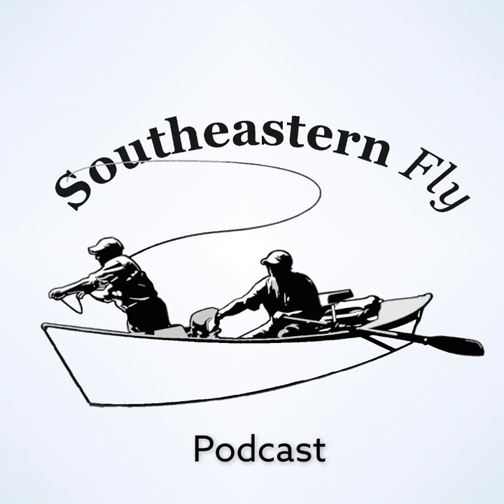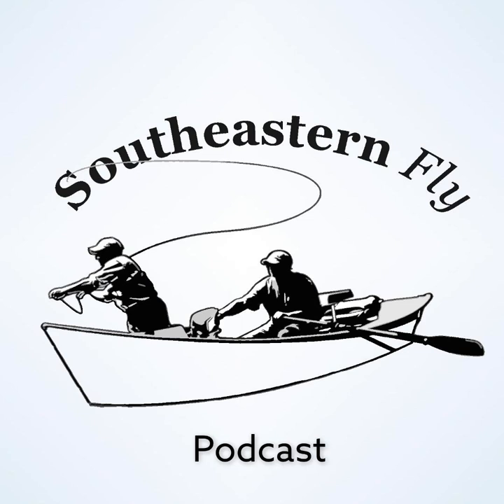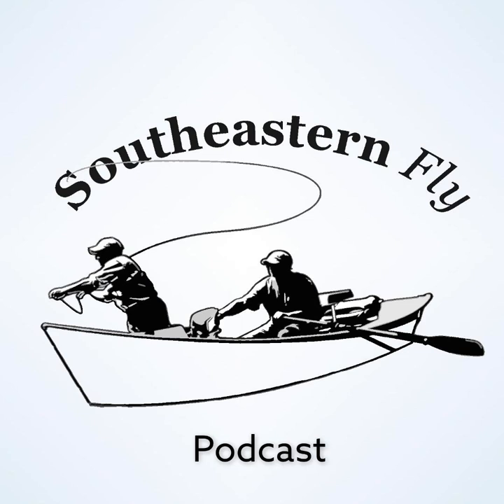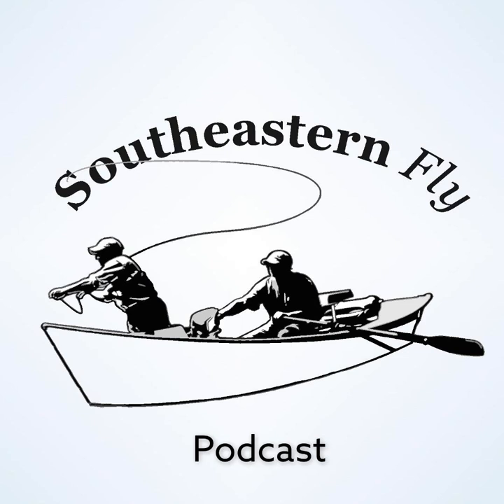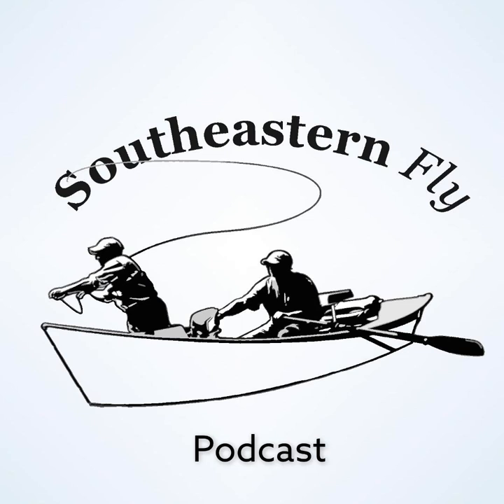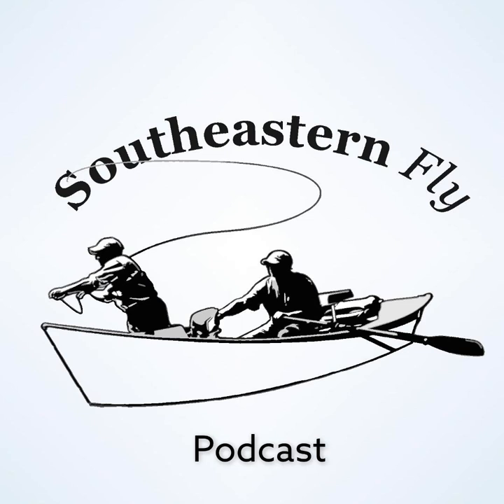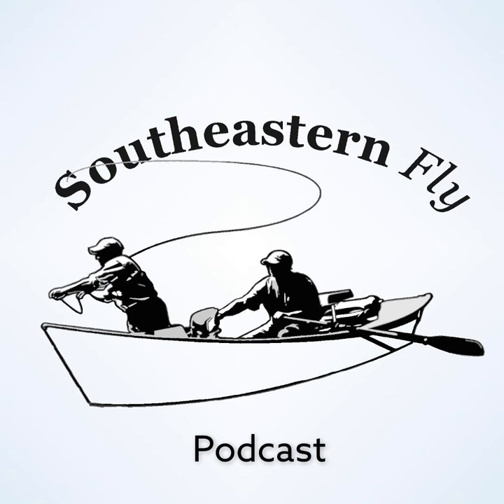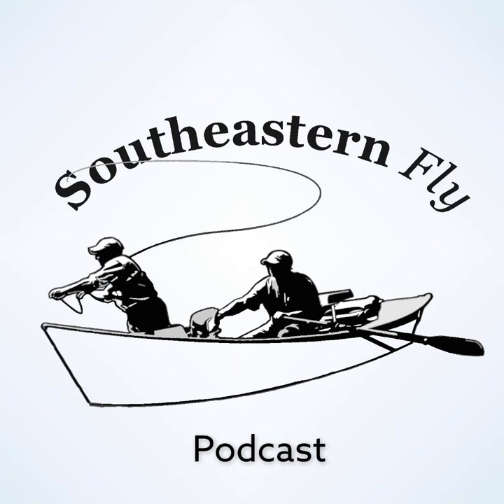E33- Top 10 Southern Tailwater Flies - Wisdom From the Guides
What are the Top 10 Southern Tailwater Flies? This Wisdom From the Guides episode explores that very question. This episode is full of useful information including fly choice, pattern selection and plenty of technique. The host and guests work hard to help every angler understand their options on southern tailwaters.

Host and owner of Southeastern Fly, David Perry is joined by guides Jordan Case, from Rouse Fly Fishing on the Little Red and Matt Milner who owns Rising River Guides on the White River. This episode gives angler three distinct looks at tailwater flies and how to fish them.